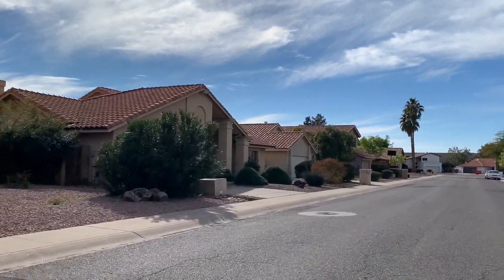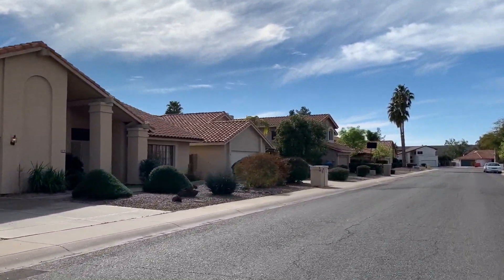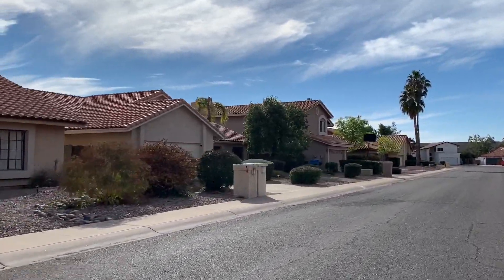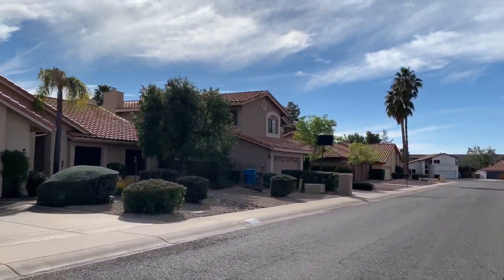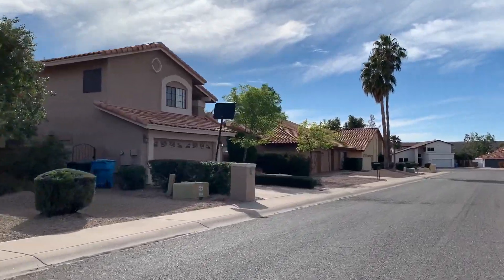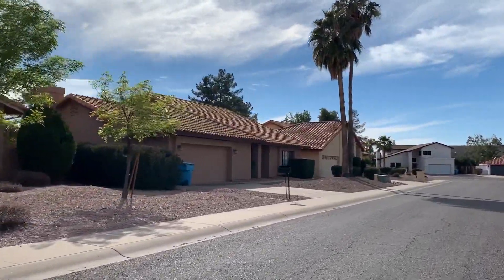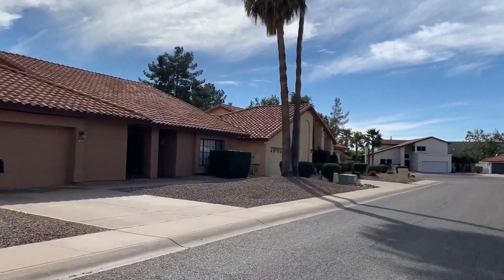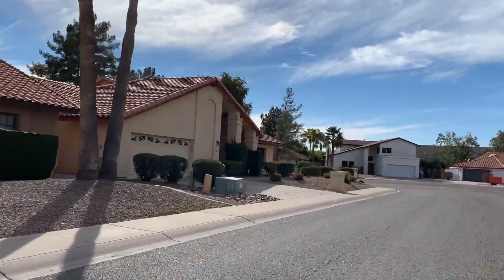Santiago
The Santiago subdivision of the Acoma Corridor in Scottsdale, AZ 85254